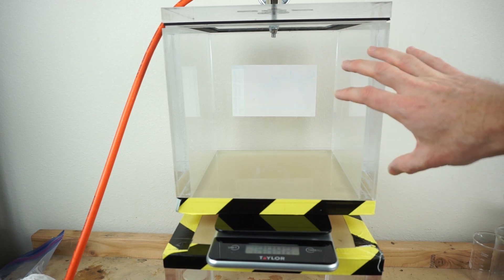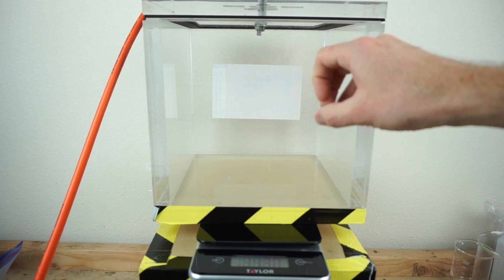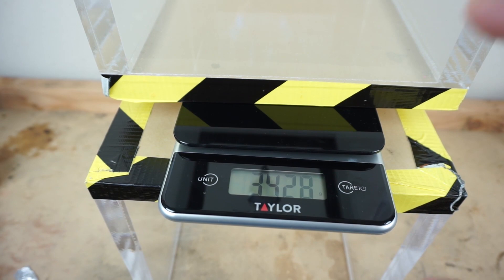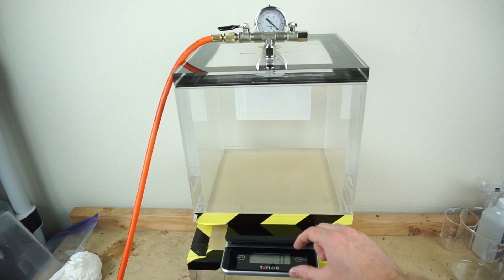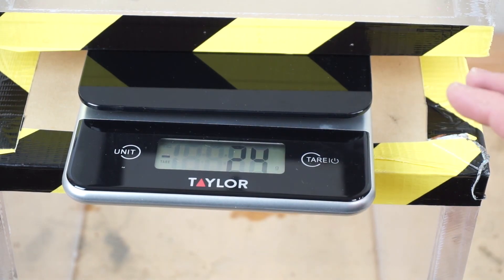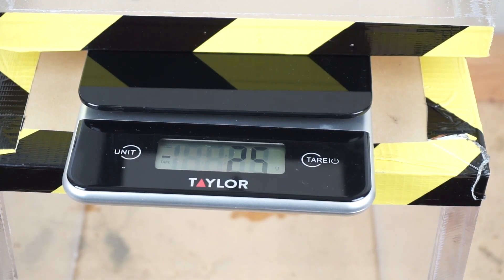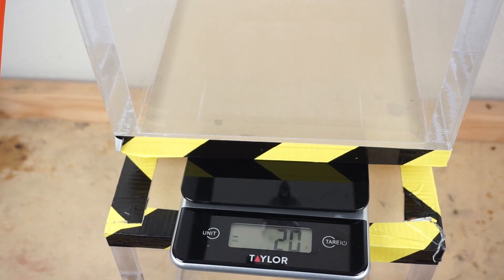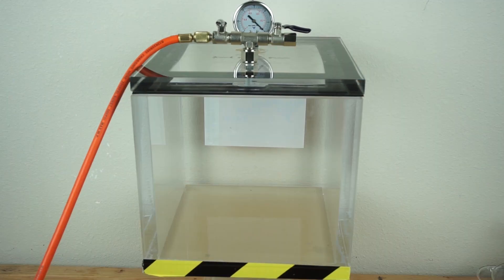Does a Vacuum Chamber Weigh Less Under Vacuum?—Mind Blown!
In this video I weigh the vacuum chamber when it is under vacuum to see if it weighs less without air in it. Then I weigh the chamber with pressure in it. Then, I see if objects in the vacuum chamber change weight when there is no air in the chamber! This was such a fun video to to make! I knew what would happen but it was so neat to see it in real life!